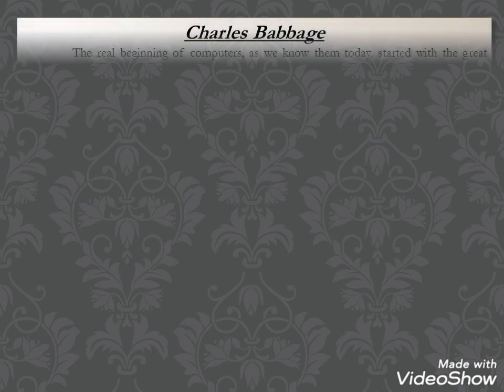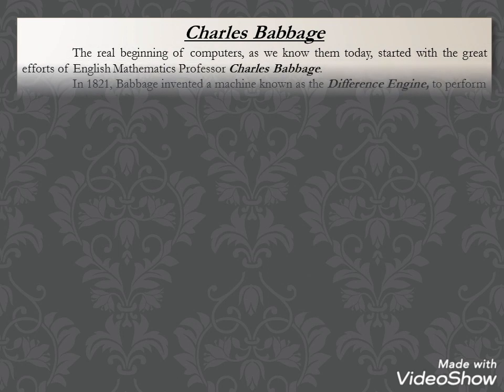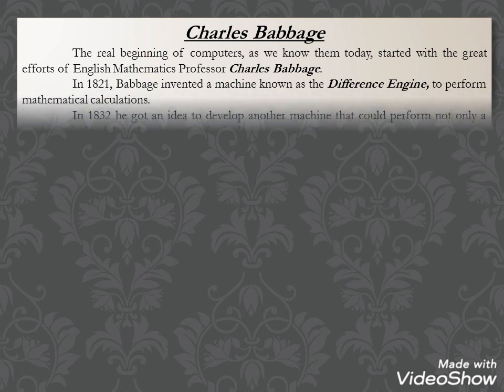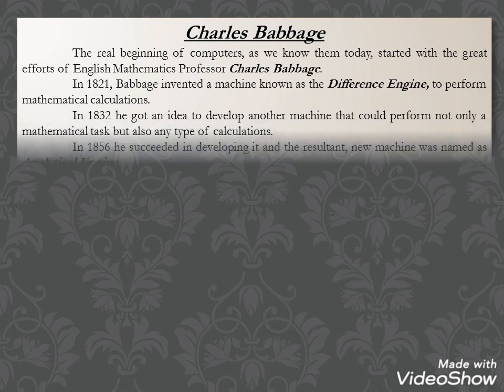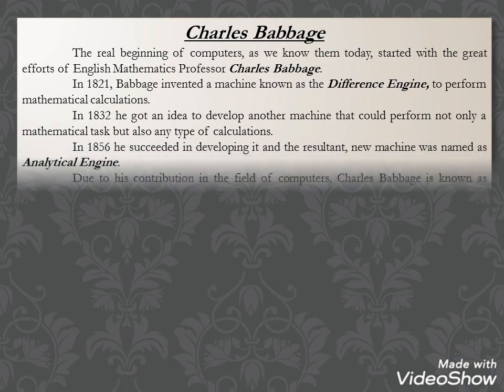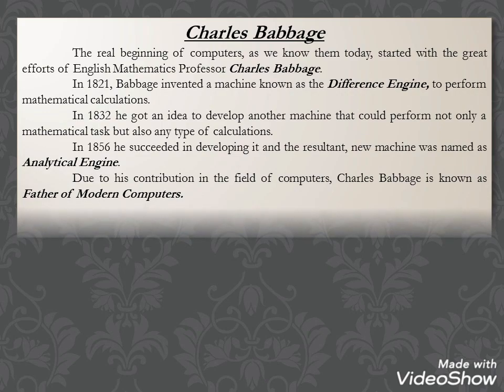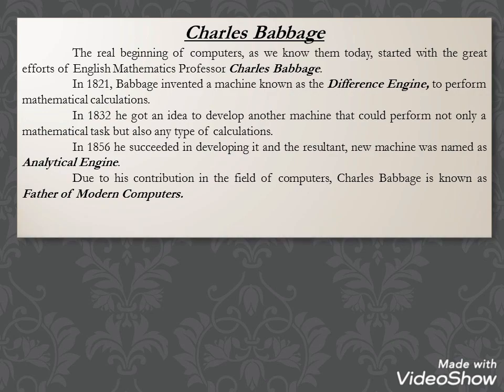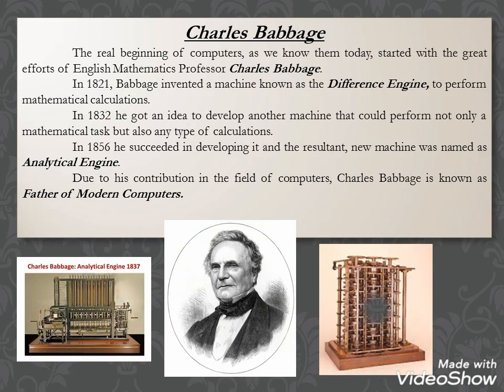Why Charles Babbage is known as Father of Modern Computers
1 minute tutorial for quick learning in less time.

Comment for any required topic